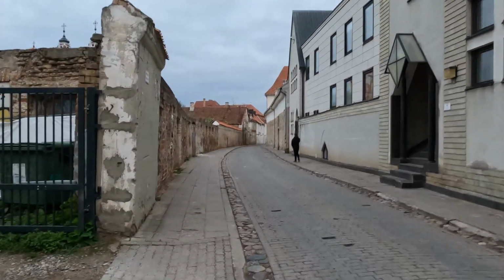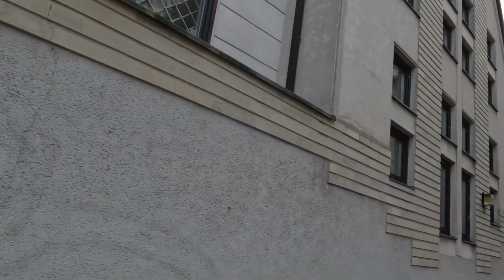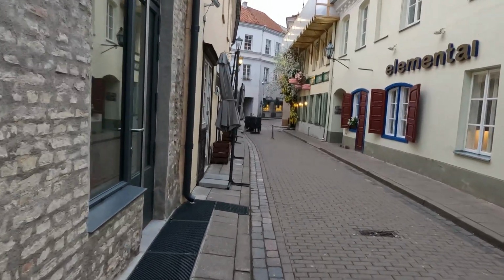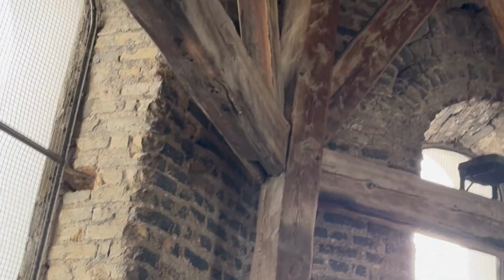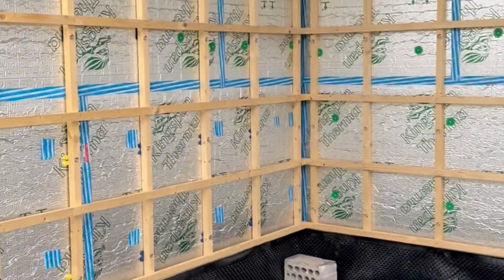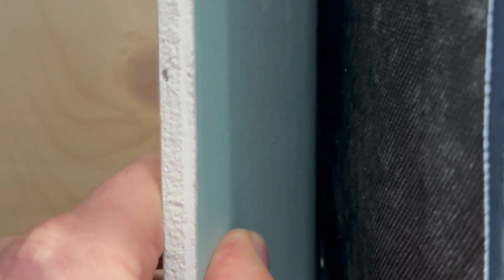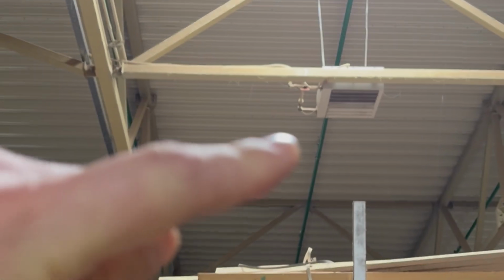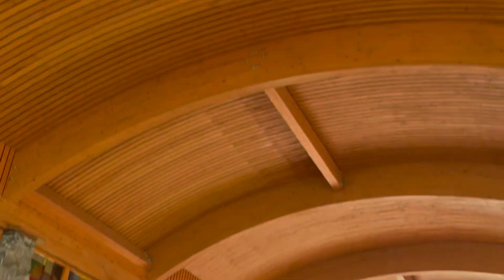Eco Sky Windows Lithuanian Build Better Tour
🏗️🏠 Explore Lithuanian Innovation in Construction with Eco Sky Windows | A Guided Tour to Build Better 🏠🏗️

Join us for a fascinating tour across Lithuania with Eco Sky Windows, as we delve into the cutting-edge world of Lithuanian construction, window manufacturing, and prefabricated modular homes. This unique expedition is designed to uncover efficient building practices and innovative technologies that we can adopt in Australia for a more sustainable and efficient future in construction.

🎥 In This Video, Discover:

Leading Lithuanian Construction Sites: Get insider access to some of Lithuania's most advanced construction projects and see how these are shaping the future of building.
Window Manufacturing Excellence: Visit top-tier window manufacturers to understand what makes Lithuanian windows stand out in terms of quality and sustainability.
Innovative Prefabricated Homes: Explore the production of modular homes and the benefits they bring to fast, eco-friendly construction.
🌍 This tour is a must-watch if you are a professional in the building industry, an enthusiast of modern construction technologies, or someone who's looking to incorporate sustainable practices in your projects or homes.

💬 What part of Lithuanian construction innovation excites you the most? Have you considered modular homes for your next project? Join the discussion in the comments below and let’s exchange ideas.

Use the hashtags EcoSkyWindows BuildingInnovation ConstructionTour PrefabHomes ModernBuildingSolutions when sharing, and help us bring global building innovations to Australia.

To get more information on many of the techniques used in this build, plus a whole lot more information on the Hybrid Home method, check out our Hybrid Home Course:

How To Support Us So We Can Keep Making The Content You Love

Rode Wireless Go II
Rode RodeCaster Pro II Desk
Rode Procaster Dynamic Microphone
Zhiyun Weebill 3s Gimbal
GoPro HERO10 Black